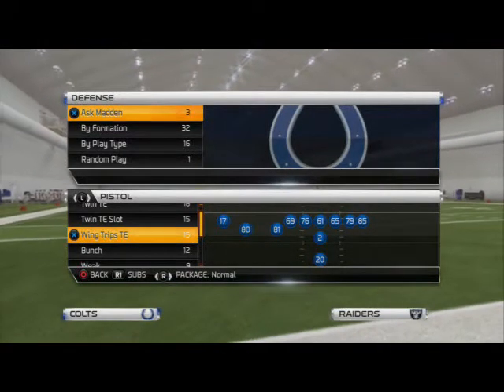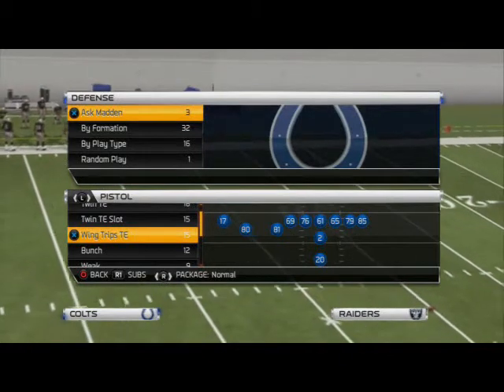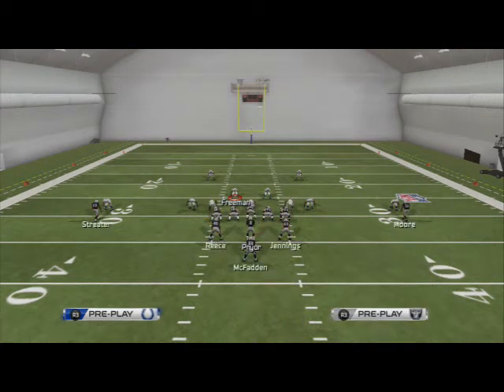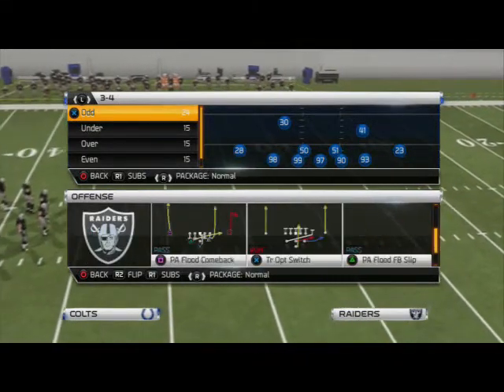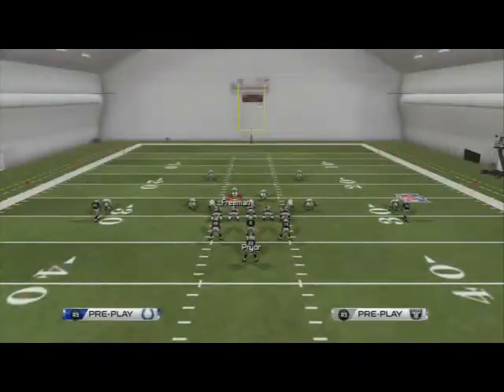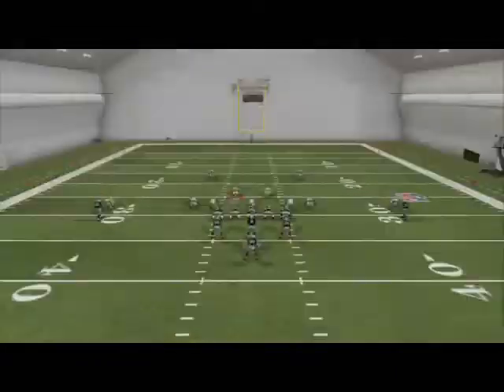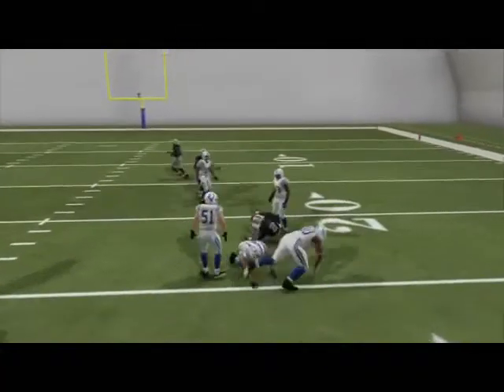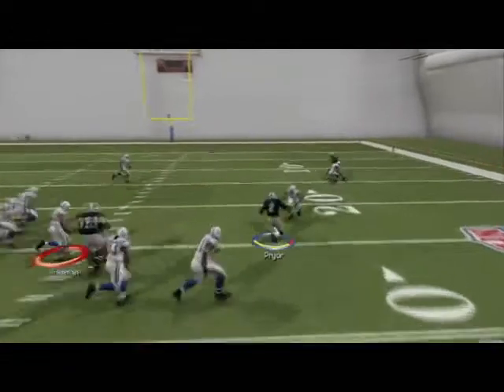Madden 25 Tips - Sim Tip of the Week - How to Run the Pistol Full House